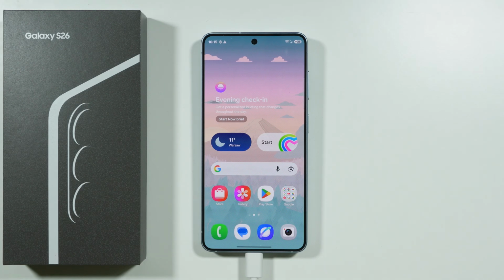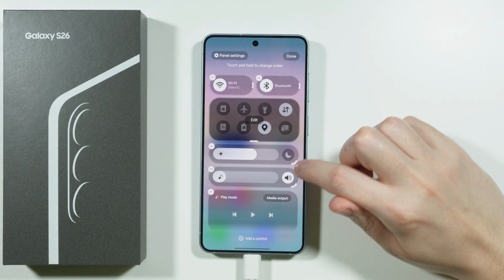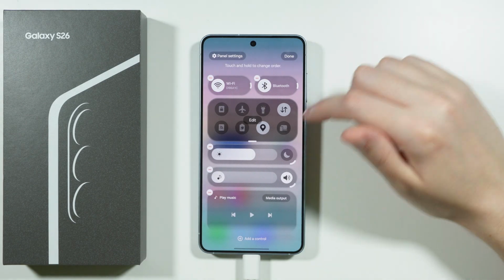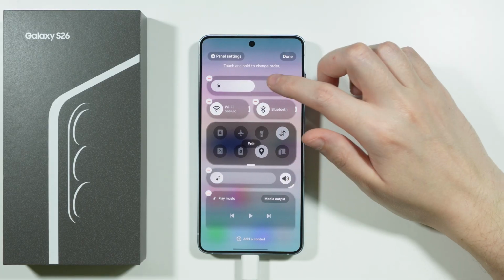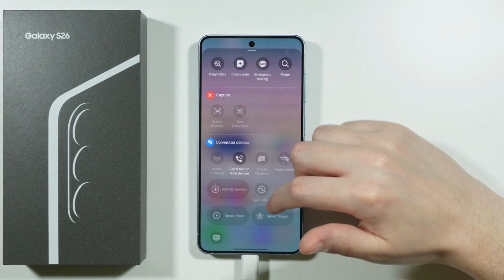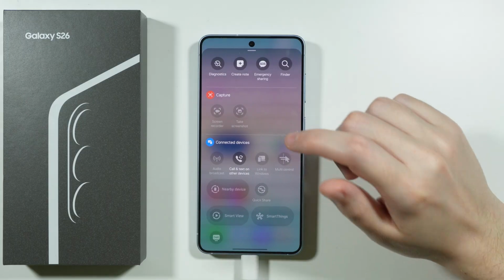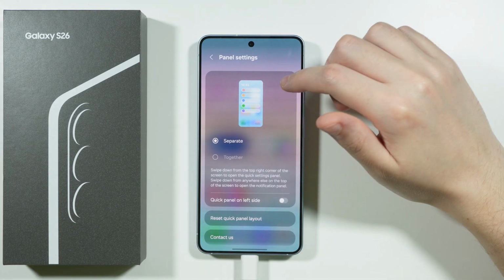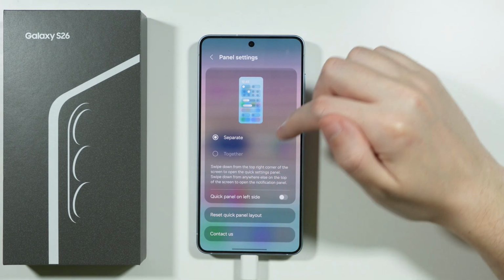Samsung Galaxy S26: How to Customize Quick Settings (Personalize Control Center)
In this video, I'll show you how to customize the Quick Settings on your Samsung Galaxy S26 to personalize your Control Center. You'll learn how to rearrange icons, add new features, and make the interface work better for your needs. Follow these simple steps to enhance your overall user experience with your Galaxy S26.